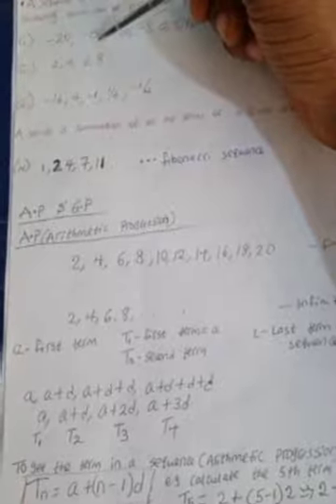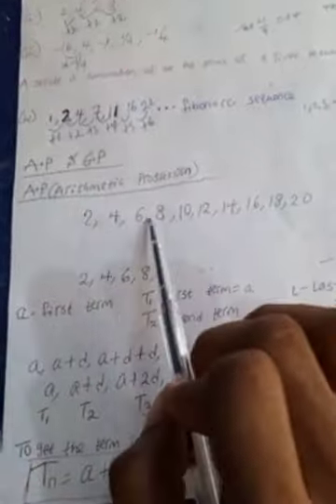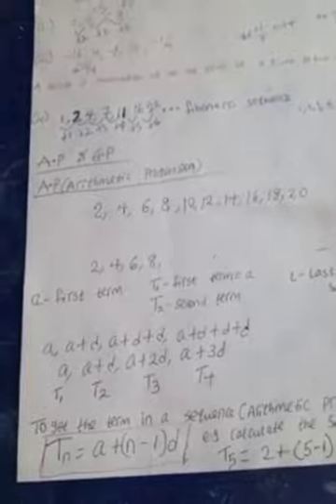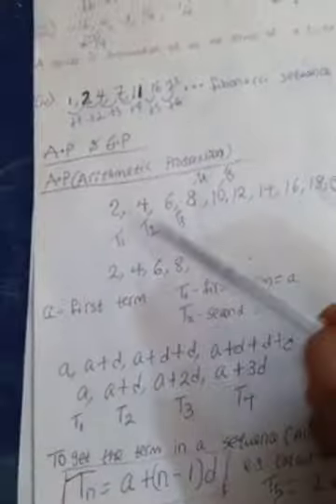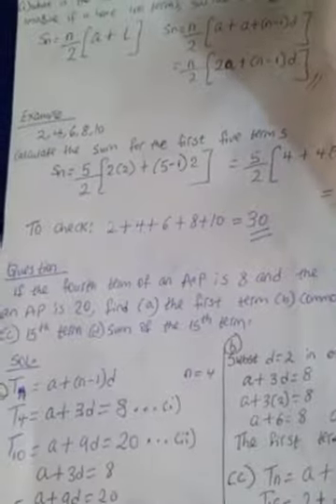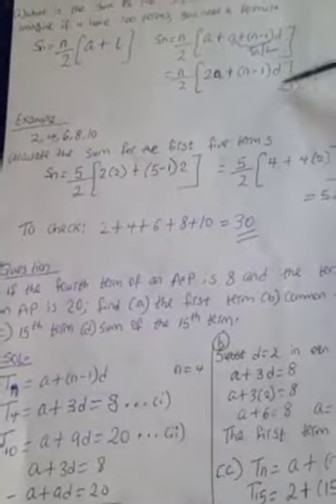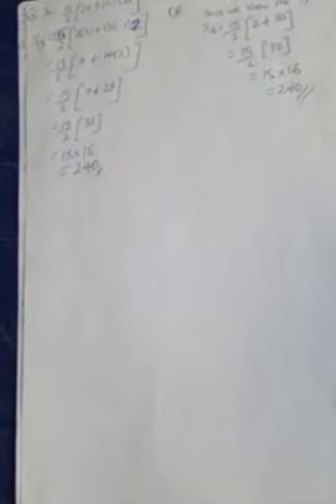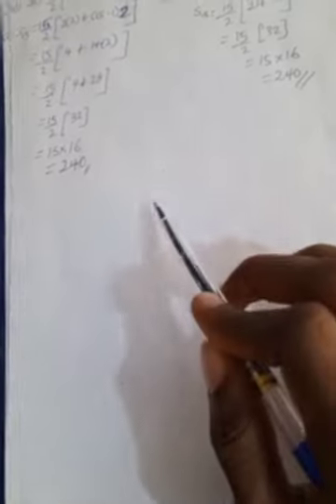Sequence & Series PART 1